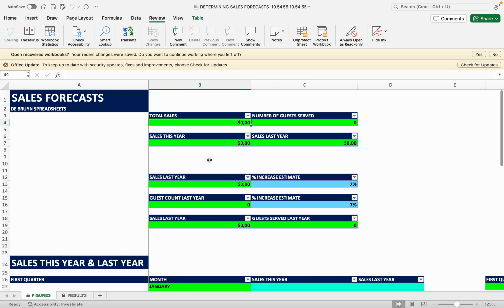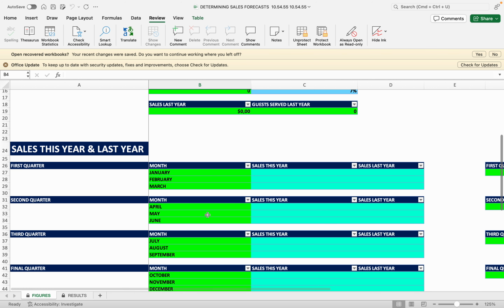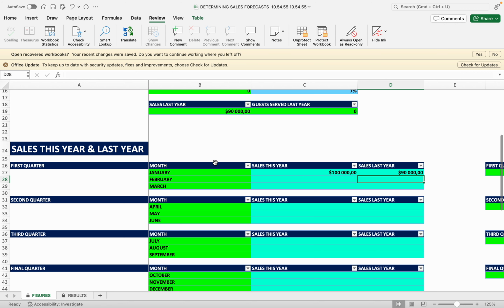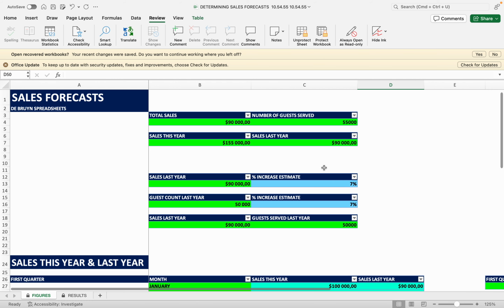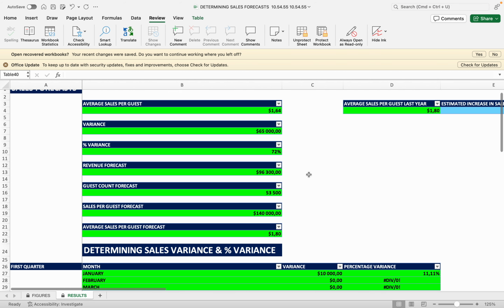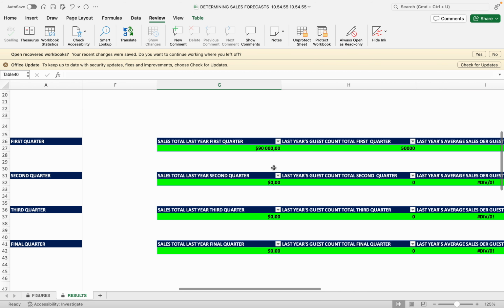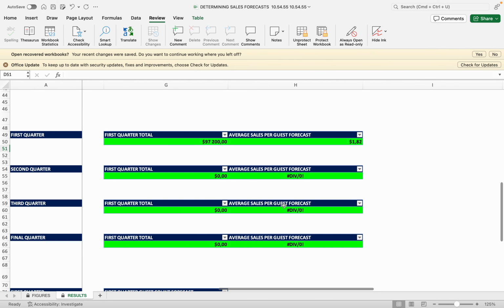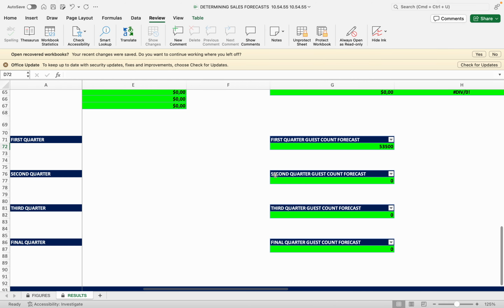FORECASTS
Sales forecasts

Guest Count forecasts

Sales Variance

Percentage Variance in Sales